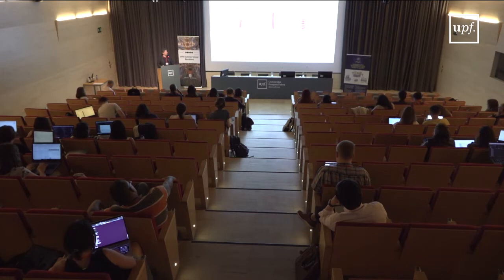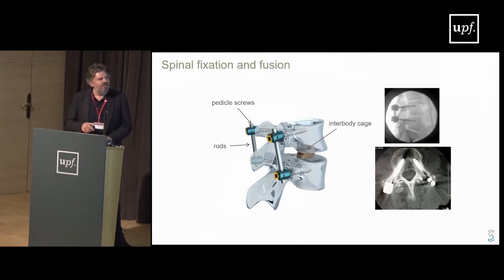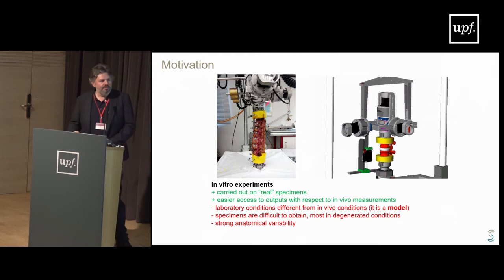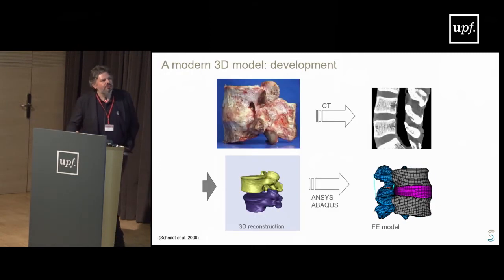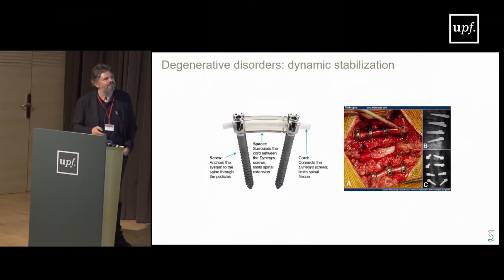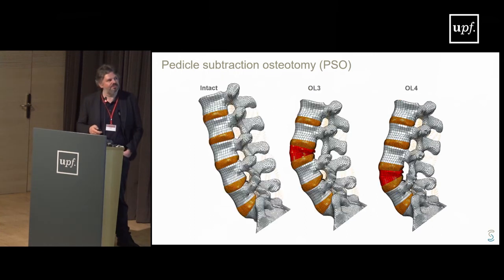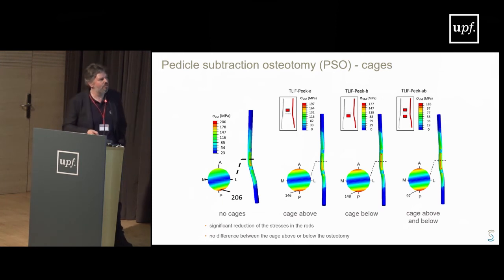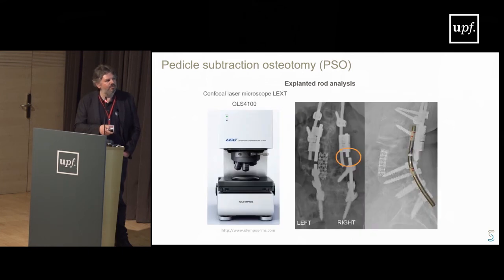Computational modeling in spine research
Fabio Galbusera (Schulthess Clinic in Zürich, Switzerland)

Plenary Lecture, Thursday May 26th, 2022, 12:30-13:30, Chair: Andrea Nuesch

Abstract: The application of numerical methods in spine biomechanics began in the 1980s, targeting several research questions such as the stress and strain distribution in vertebrae and intervertebral discs under various loading conditions. With the development of more sophisticated models and an increase in computer capacity, the applications of numerical models of the spine continued to expand and currently include the analysis and optimization of surgical treatments, the investigation of aetiology of diseases such as idiopathic scoliosis and disc degeneration, the prediction of the risk of vertebral fractures, the healing and remodelling of bone after fixation, the development and analysis of spinal implants, and the effect of conservative treatments such as bracing and plaster casting. The body of literature about computational modelling in spine research is very large, including papers about various implants for the treatment of degenerative disorders, deformities, trauma and tumors, and covers various scales from bone and intervertebral disc microstructure to the whole spine from head to pelvis. A driving motivation for computational models is to evaluate surgical strategies and the stresses acting in the implants and the surrounding anatomical regions, in order to identify the risk of mechanical failure of the implant itself or its interface with the adjacent anatomy. A major goal of computational modelling is indeed to simulate different treatment options prior to orthopaedic intervention in order to identify the “optimal” surgical strategy, potentially leading to an improvement of the outcome and a reduction of the complication rates.

Biosketch: He is an engineer, Research Associate at the Schulthess Clinic in Zürich, Switzerland. He has been the head of the Laboratory of Biological Structures Mechanics at IRCCS Istituto Ortopedico Galeazzi, Milan. He received his M.S. degree in Biomedical Engineering at the Politecnico di Milano, Italy and the Ph.D. at the Institute of Orthopaedic Research and Biomechanics, Center of Musculoskeletal Research Ulm, Germany. His main research interests are the biomechanics of the spine, the use of numerical models for its investigation as well as spinal imaging, about which he published more than 130 papers in international peer-reviewed journals. He is member of the International Society for the Study of the Lumbar Spine (ISSLS), of the Spine Society of Europe (EUROSPINE), of the European Society of Biomechanics (ESB) and of the European Society of Radiology (ESR), and is currently part of the Editorial Boards of Journal of Biomechanics, European Spine Journal, Frontiers in Bioengineering and Biotechnology and of European Radiology Experimental.